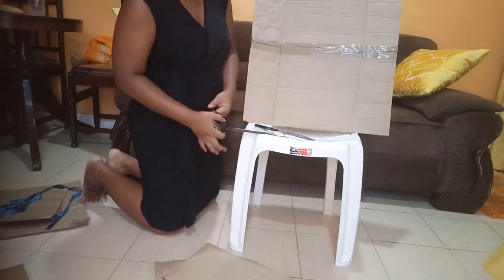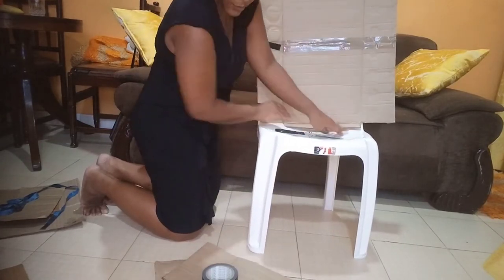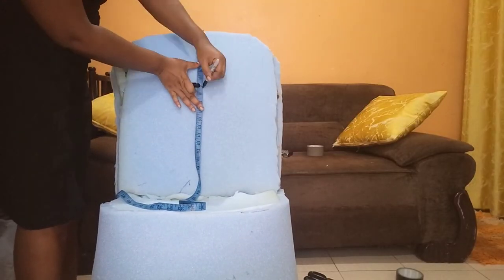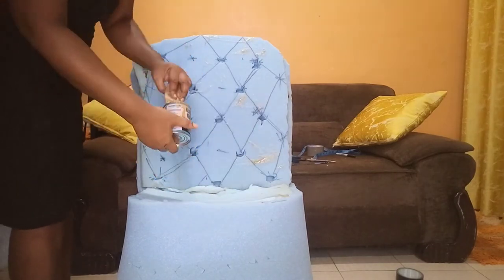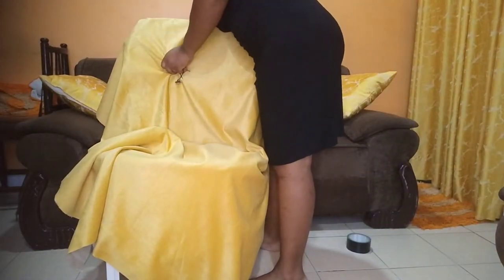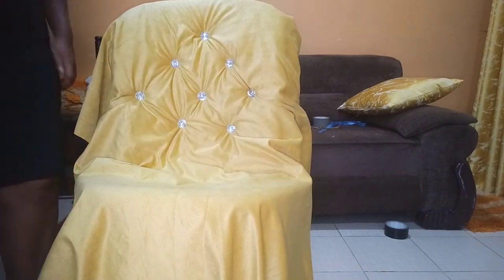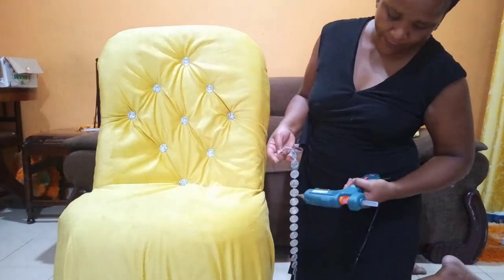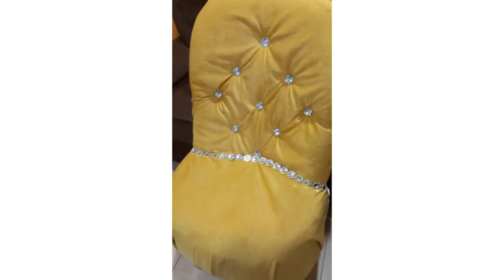TRANSFORMING A PLASTIC CHAIR TO AN ACCENT CHAIR/ DIY THRONE CHAIR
This video shows how to transform a plastic chair to an accent chair  using cardboard and foam